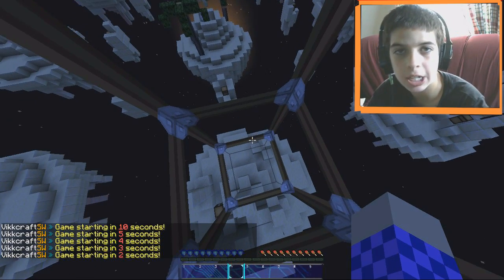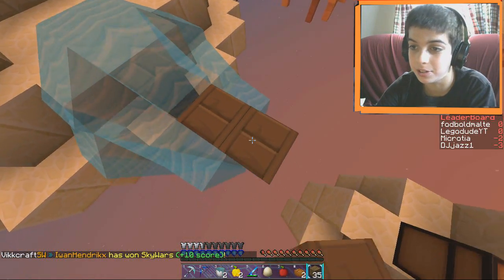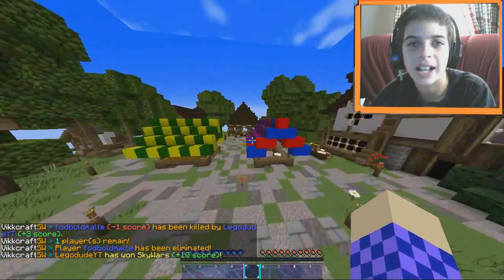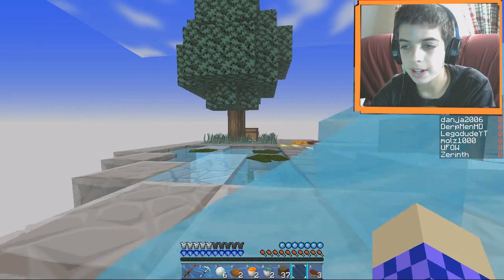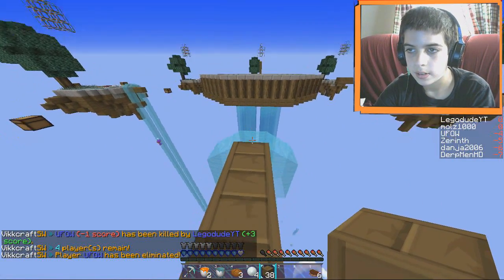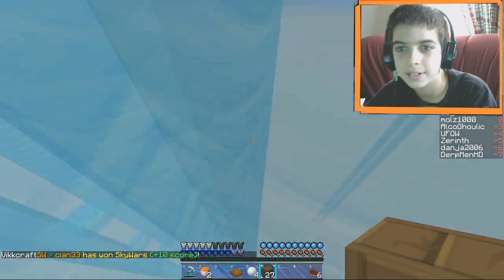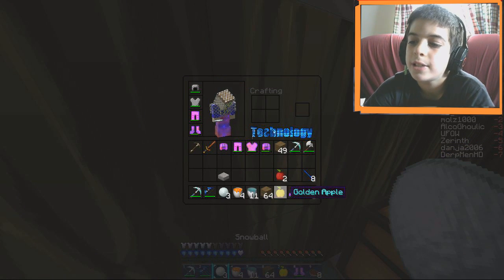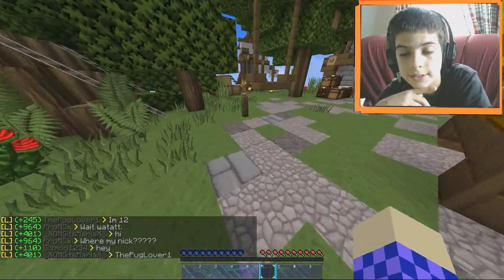Minecraft: Skywars 27: MissClick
IP: Hub.VikkCraft.com

Hey everybody its me Legodude and today we play Minecraft Skywars! We have epic fails and intense battles! SEE YA